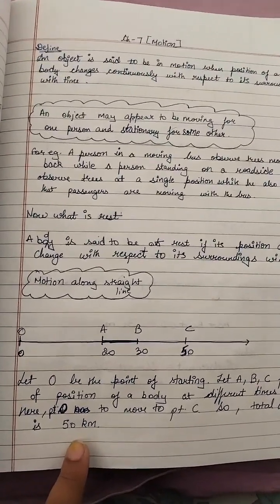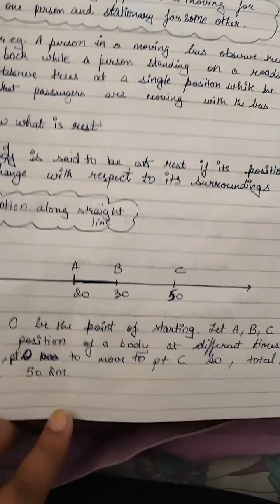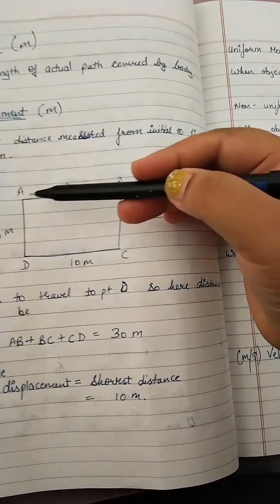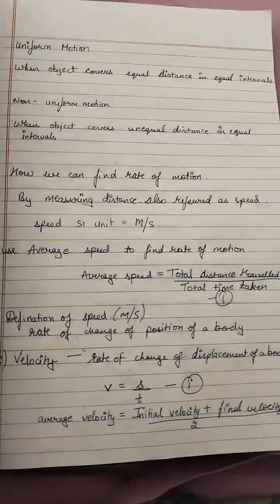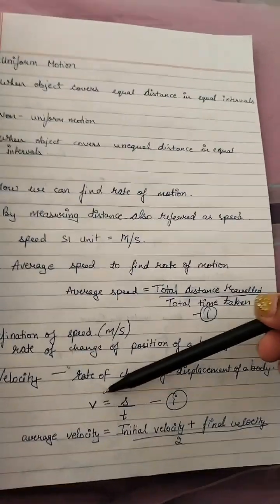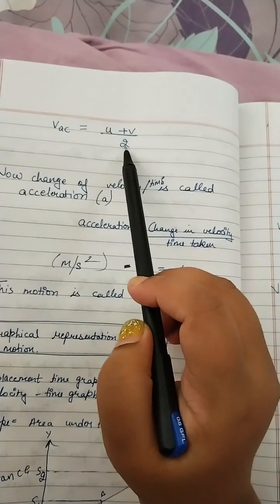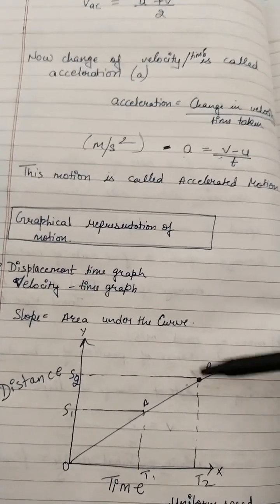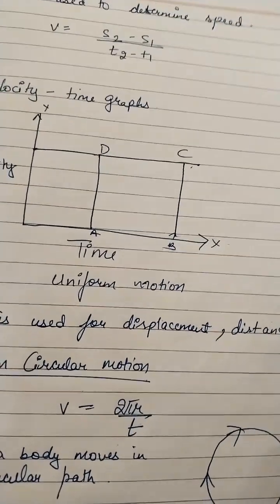ch motion (science) class 9 part 1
basic concepts to be used in further equations